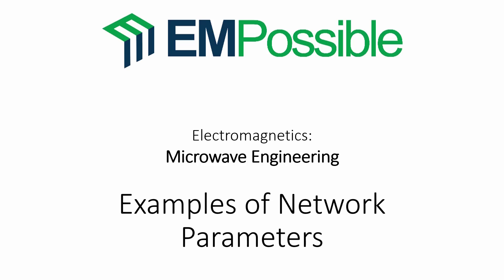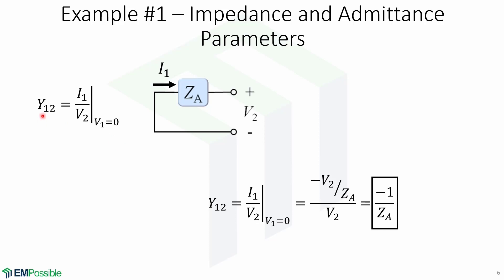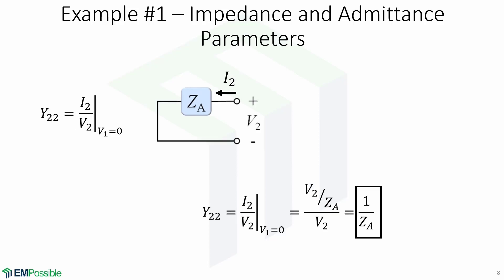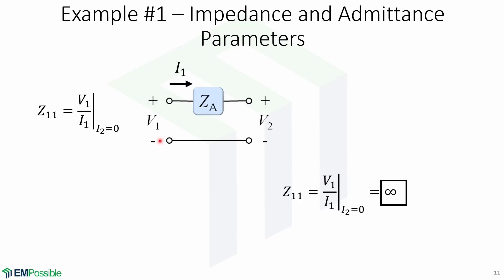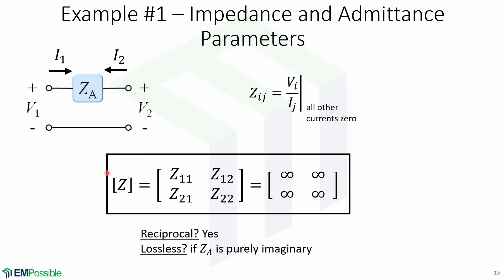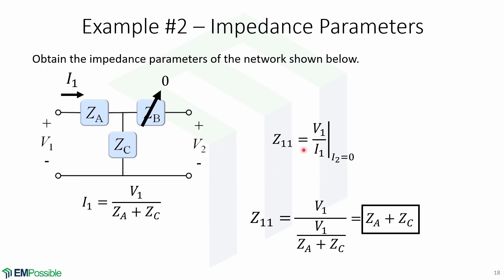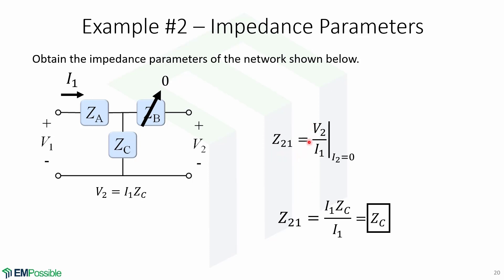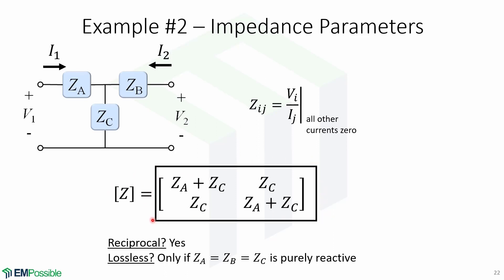Lecture -- Examples of Network Parameters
This video steps the student through the network parameters of some basic networks encountered in Microwave Engineering and then presents several examples.

Visit the course website for the latest version of the notes, links to the latest videos, and other resources.